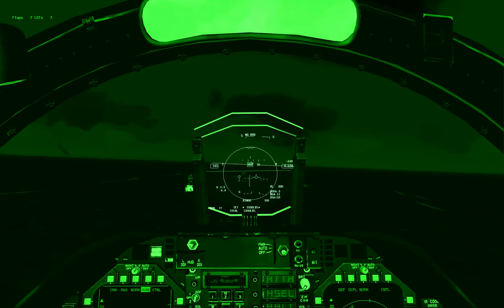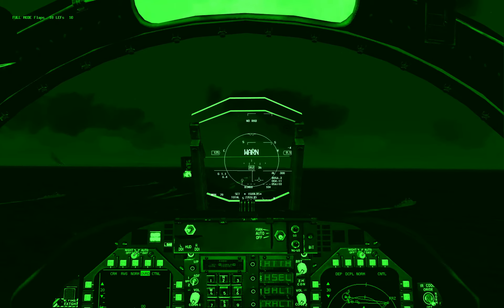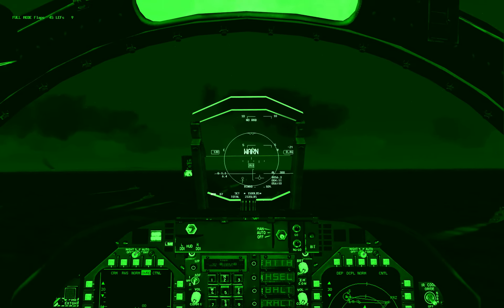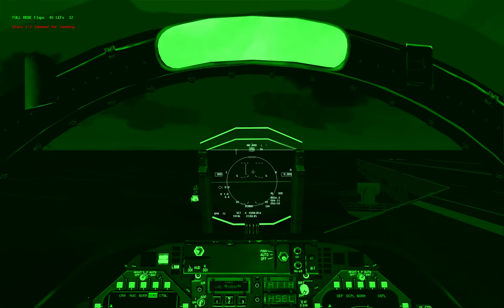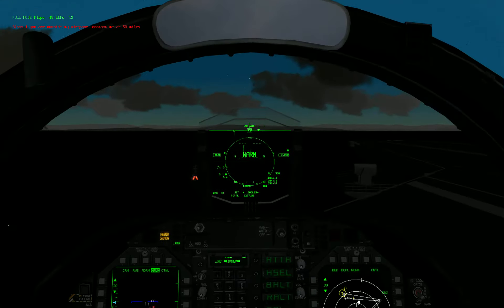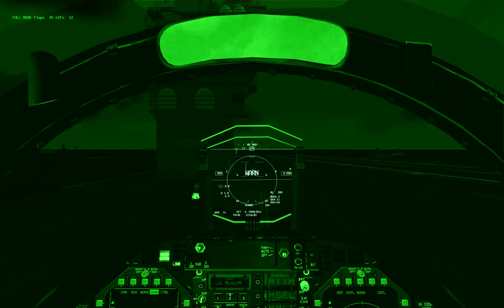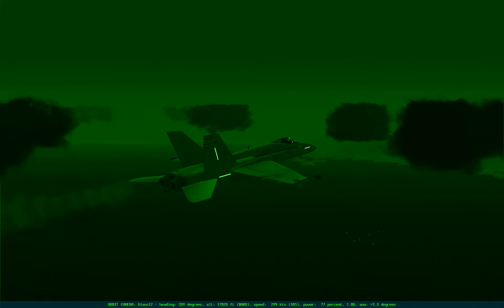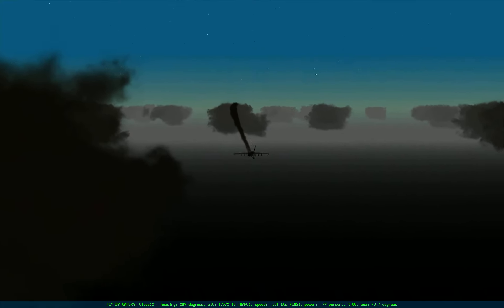FreeFalcon 5.5.5: F/A-18C Emergency Landing on Aircraft Carrier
RTB from a successful SEAD/DEAD when I somehow incur damage to my plane. Did it prevent me from putting her on the deck? Watch and see ;) Come fly with us at VETERANS-GAMING!